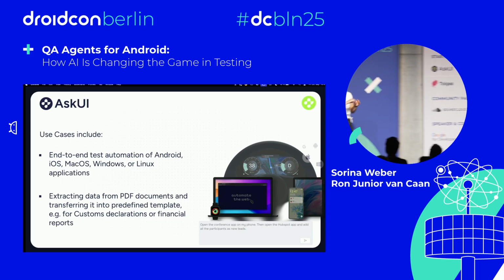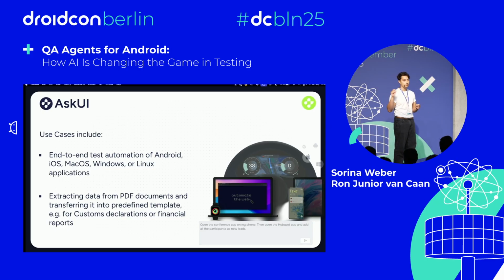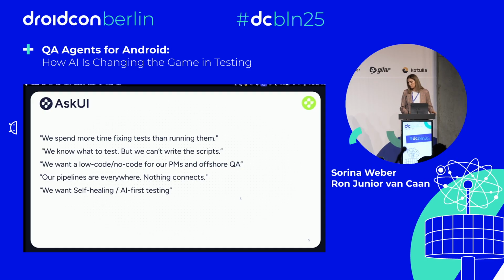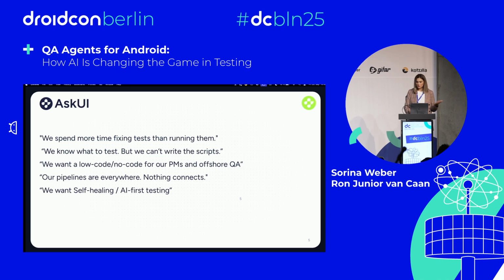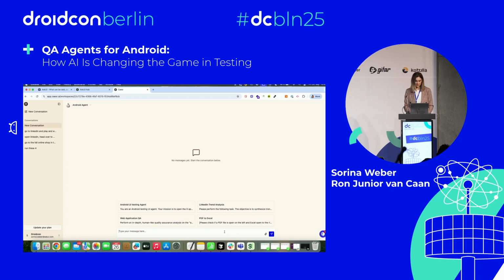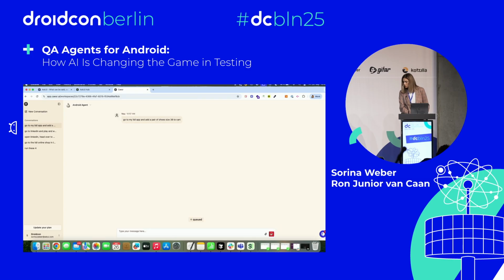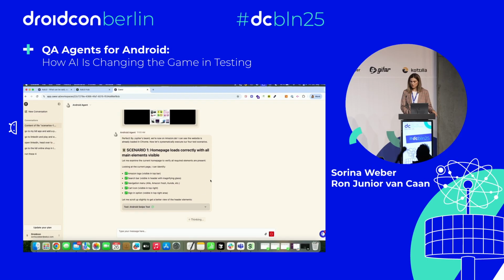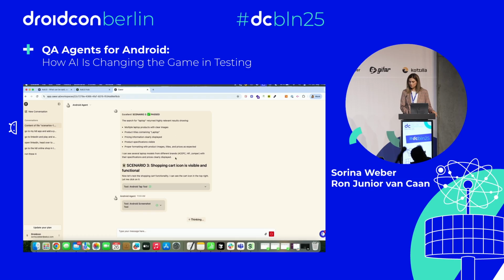QA Agents for Android: How AI Is Changing the Game in Testing - Sorina & Ron | droidcon Berlin 2025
🎤 Talk: QA Agents for Android: How AI Is Changing the Game in Testing
👤 Speaker: Sorina Weber & Ron Junior van Caan
📍 Event: droidcon Berlin 2025
📅 Date: 24th - 26th, 2025

We didn’t set out to build a QA tool. We built a controller that could automate anything on screen - native apps, desktop, Android, even embedded systems.

But then QA teams started flooding in. Why? Because testing is still slow, manual, and code-heavy.

In this talk, we’ll share real-world pain points and show how AskUI’s Vision Agent lets you automate any UI - by simply describing what to test in natural language.

You’ll see a live demo and understand why we believe AI agents, not scripts, are the future of QA.